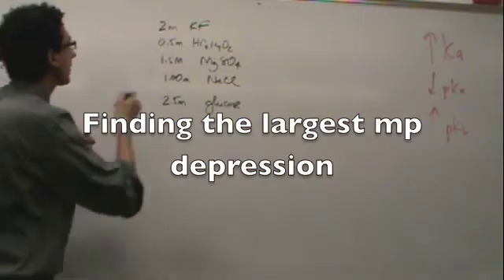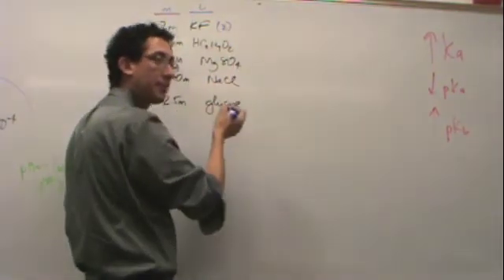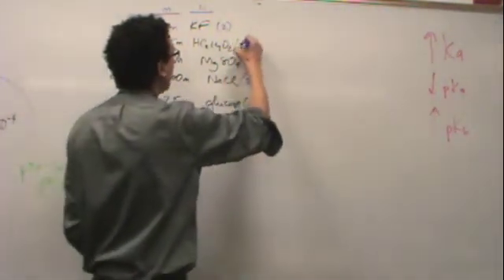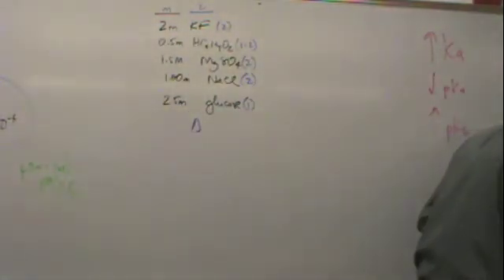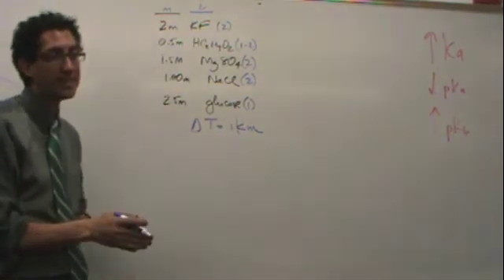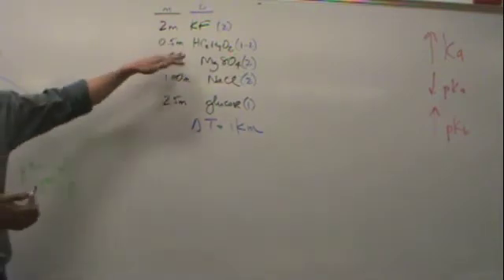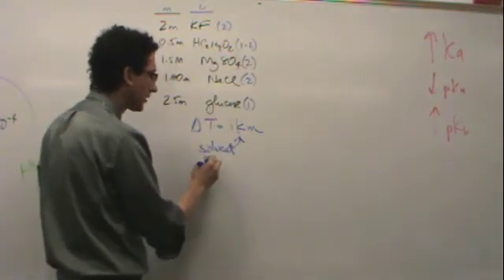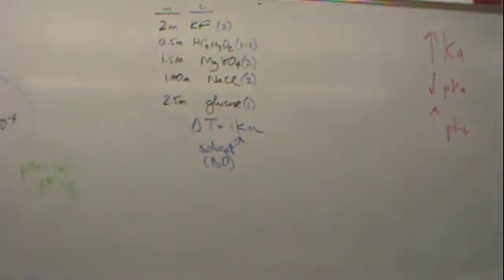Colligative Properties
Given a list of compounds at different molality, what has the largest mp depression?